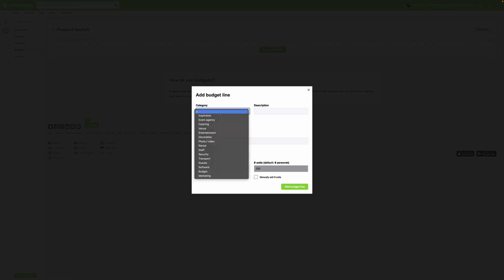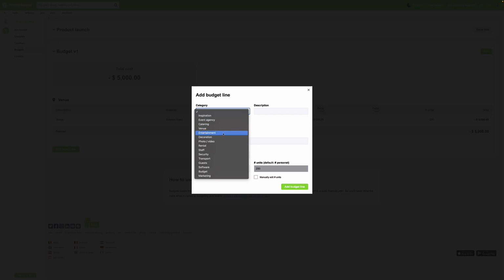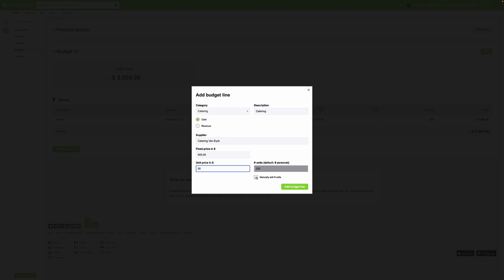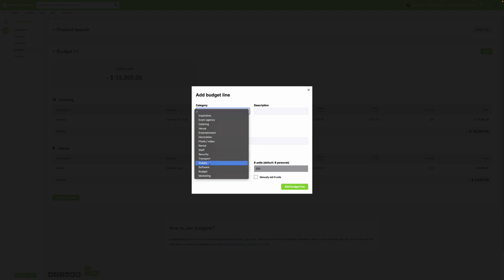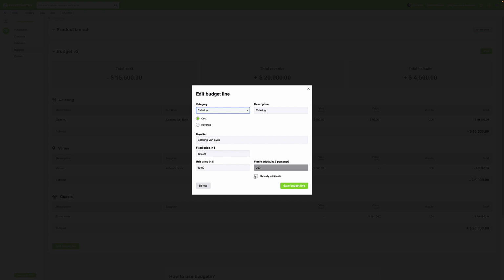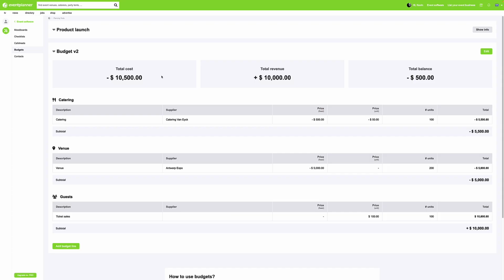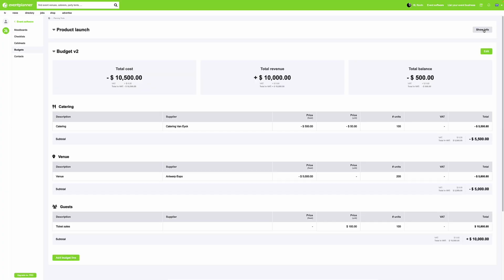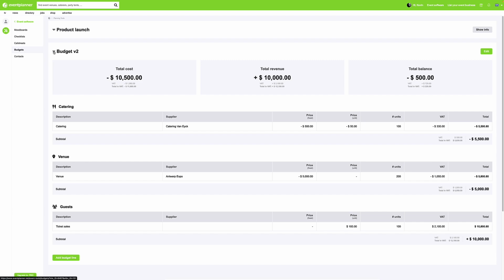Event Software - part 5 - Budgets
This section will teach you how to create your event budget with our event planning software. Budgets keep track of all your event-related expenditures and, if you wish, revenue. They also seamlessly integrate within a solid financial plan, so you’ll never miss the mark when it comes to budgeting your event.